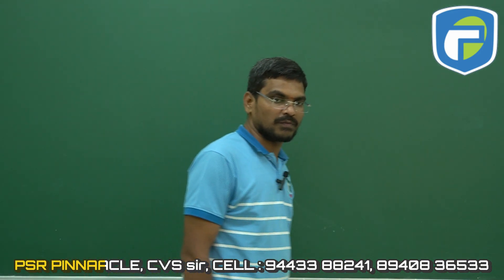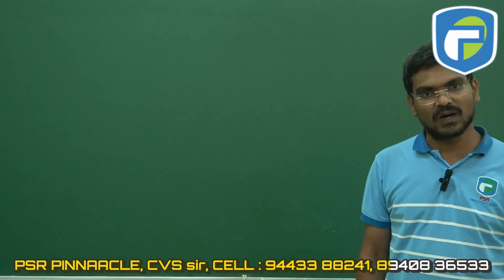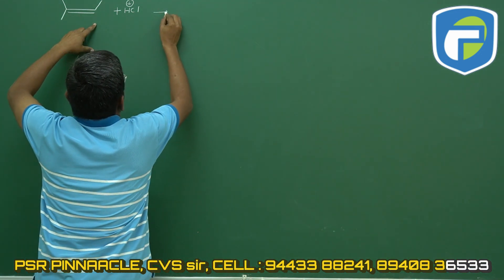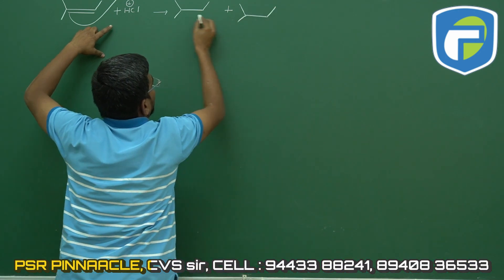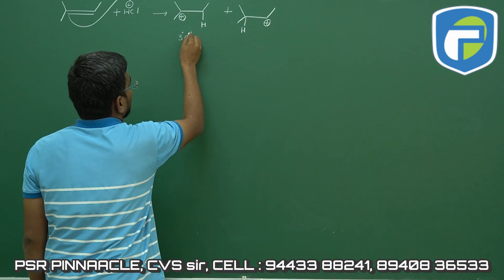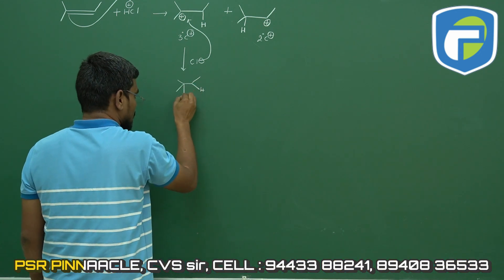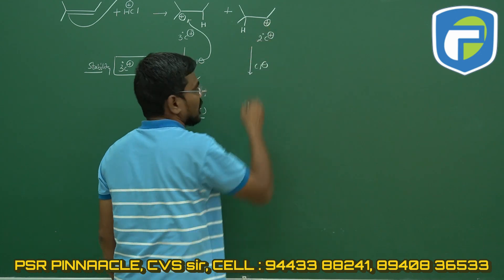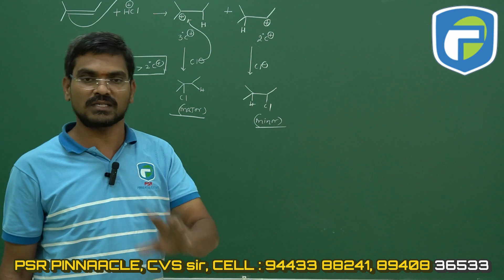Electrophilic Addition Reactions in Alkenes | Mechanism Explained with Examples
Learn all about electrophilic addition reactions in alkenes in this detailed and easy-to-understand video. We break down the reaction mechanism step-by-step, explain key concepts, and provide real-life examples to help you master this important topic in organic chemistry. Perfect for students and enthusiasts looking to deepen their understanding of alkenes and their reactivity